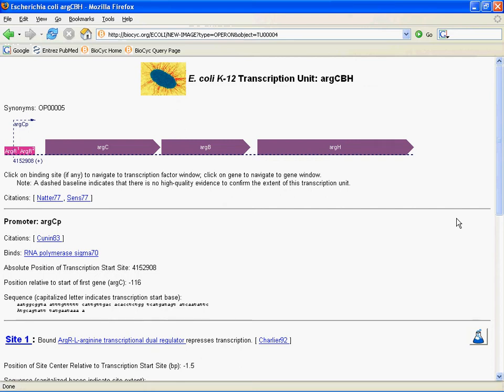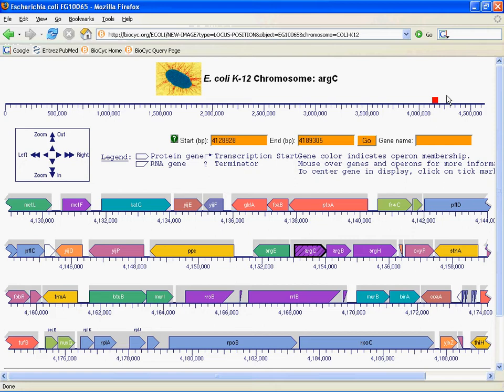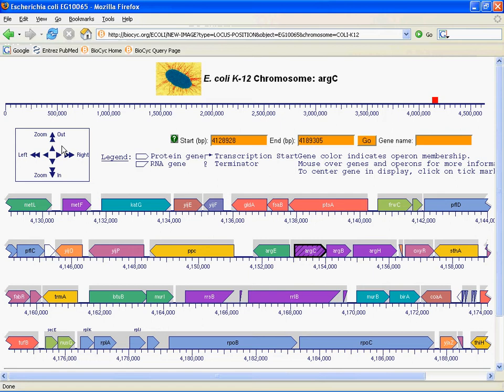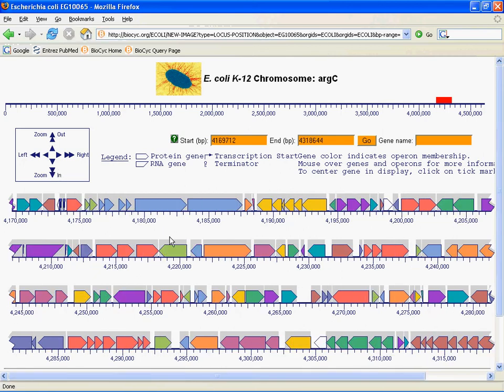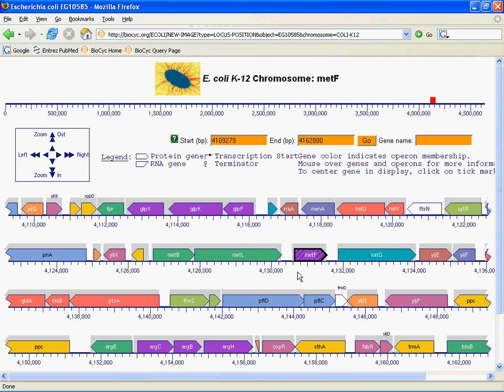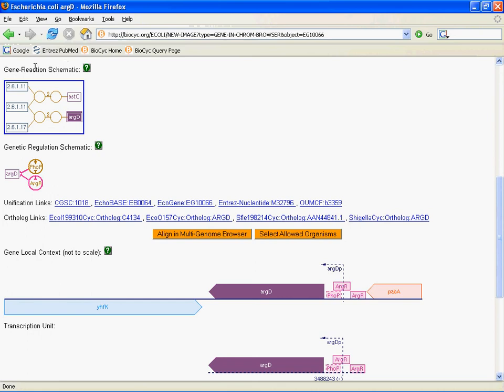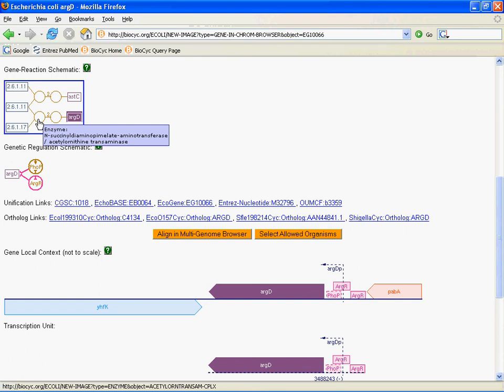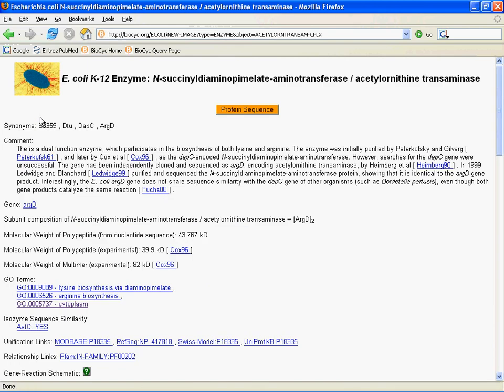Introduction to BioCyc Part 4B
The "Introduction to BioCyc" webinar introduces you to the BioCyc.org site and to the BioCyc collection over 300 model organism databases. In Part 4, we show you how BioCyc treats genes and operons, and we introduce the Genome Browser.